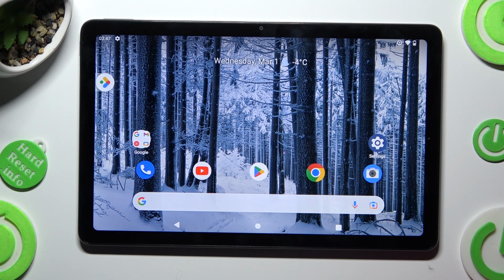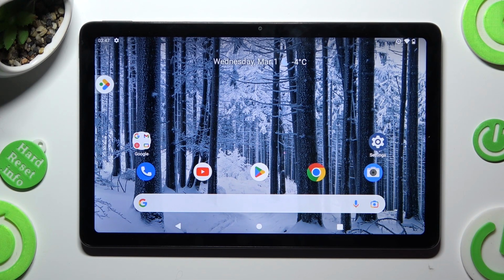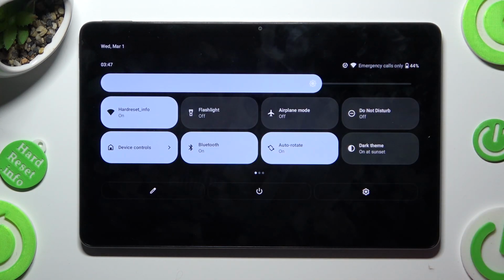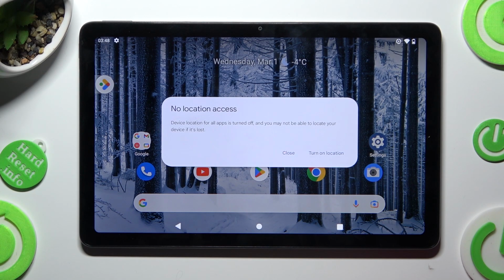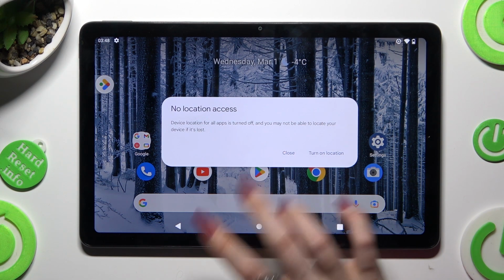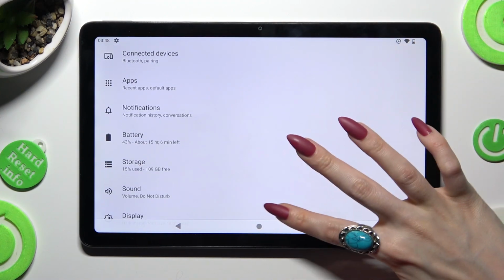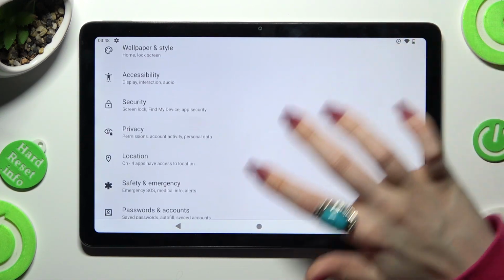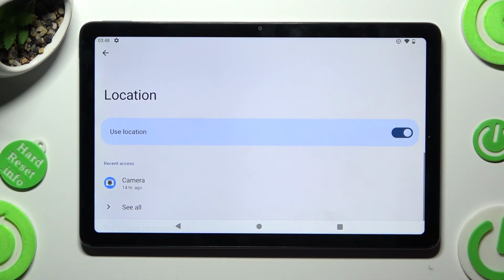How to Turn On/Off Location on NOKIA T21? - Location Settings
We are coming to present the video guide, where we show you how to activate location services on NOKIA T21. If are interested in location services allowed on your NOKIA T21, follow the above video instruction and find out the way to successfully open location settings and use it every time when you want it. Let’s use our video guide and smoothly manage location preferences on your NOKIA T21. Visit our HardReset.info YT channel and discover many useful tricks for NOKIA T21.

How to turn on location services on NOKIA T21?
How to activate the location on NOKIA T21?
How to open location settings on NOKIA T21?
How to allow location on NOKIA T21?